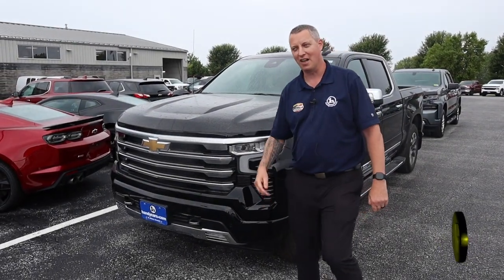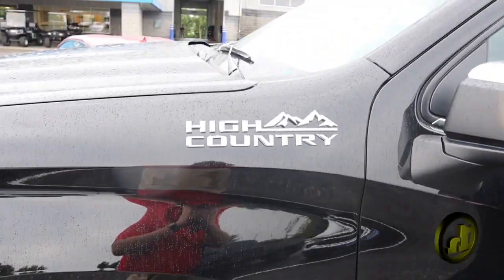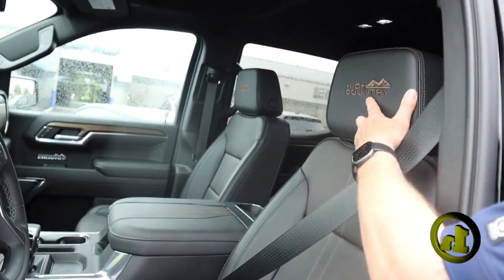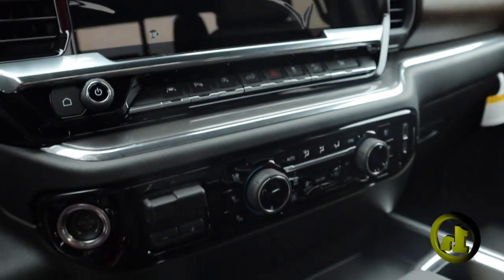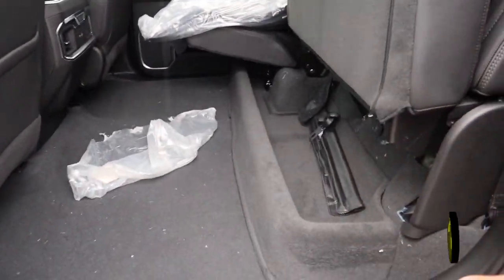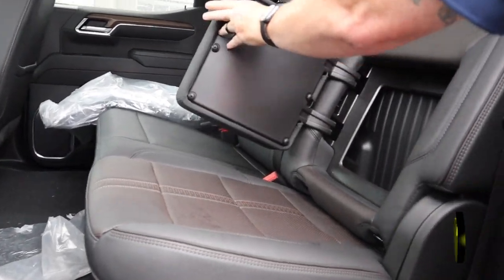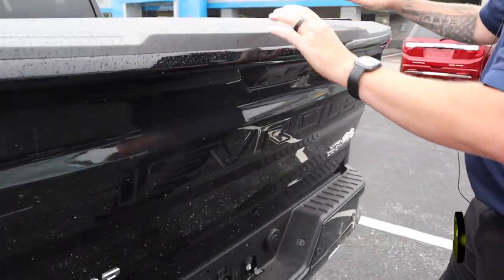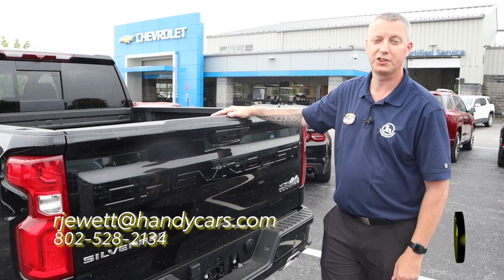2023 Silverado High Country, from Randy Jeweett